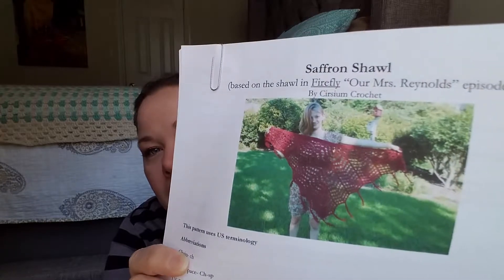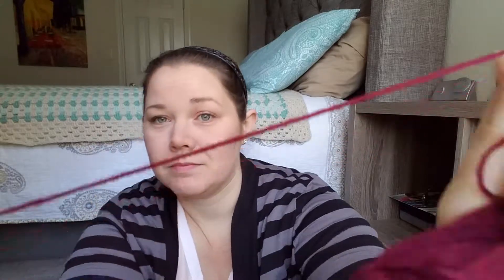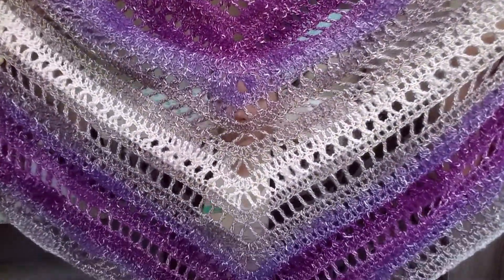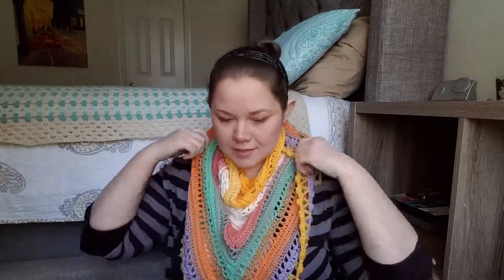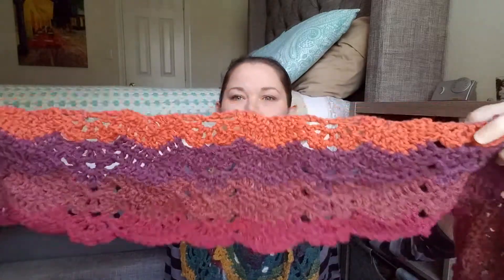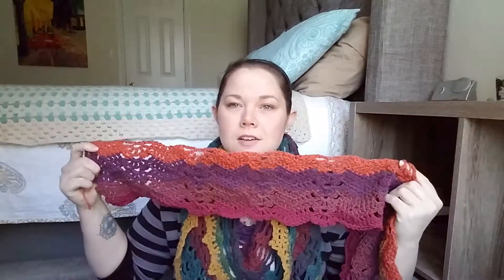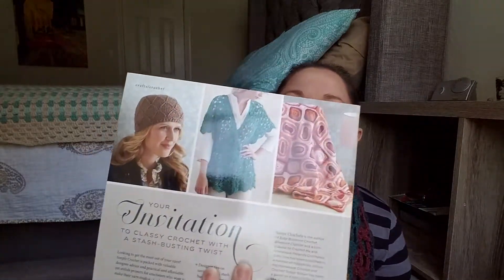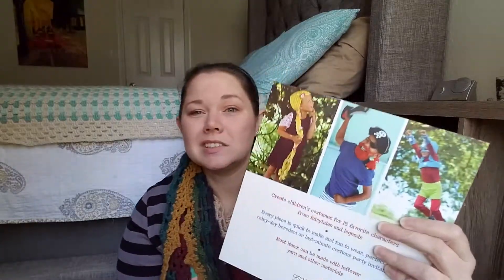Episode 5: Things Finished